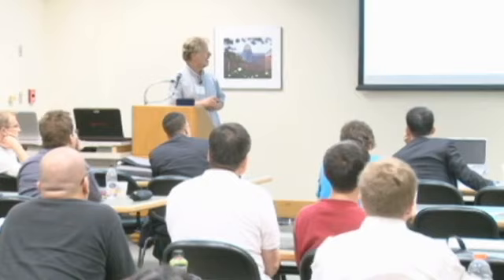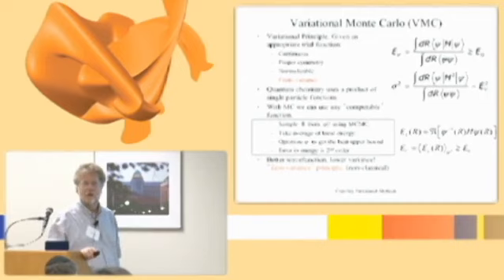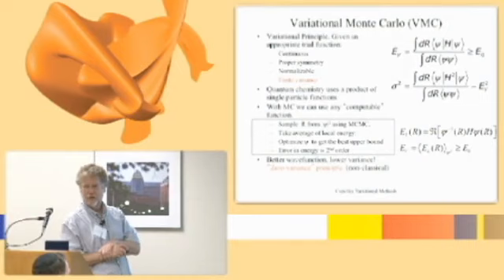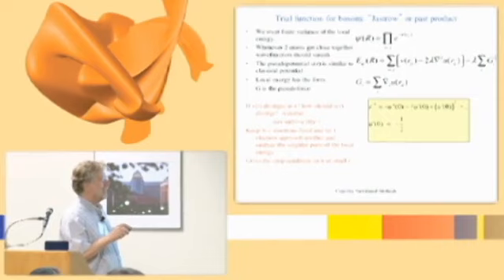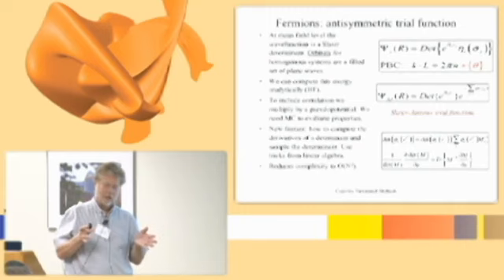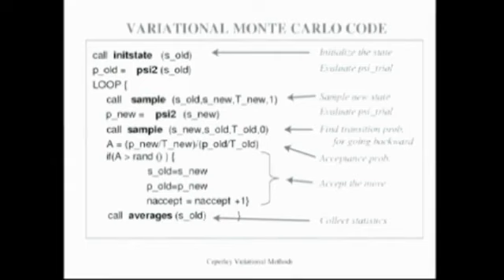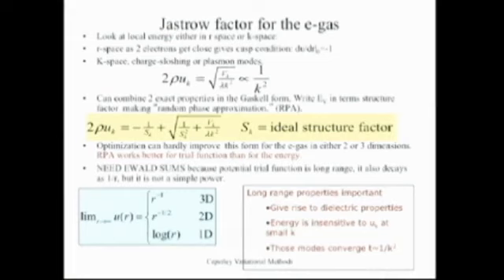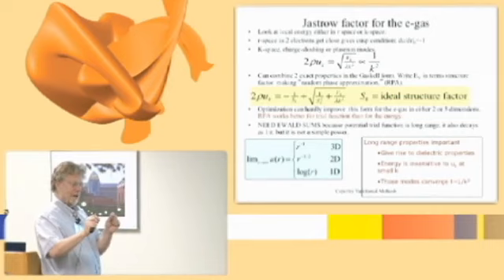Variational Monte Carlo (David Ceperley, University of Illinois)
Lecture delivered at 2012 Summer School on Computational Materials Science: "Quantum Monte Carlo: Theory and Fundamentals". Held July 23-27, 2012, University of Illinois at Urbana-Champaign. File number MCC V 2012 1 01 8